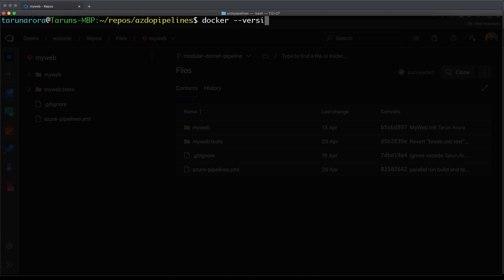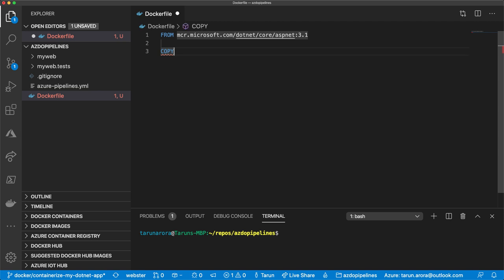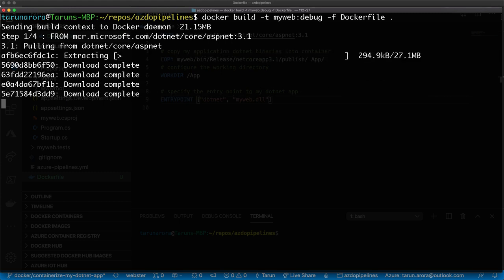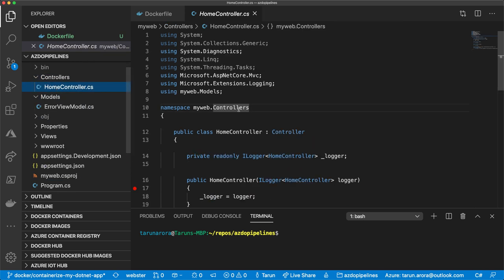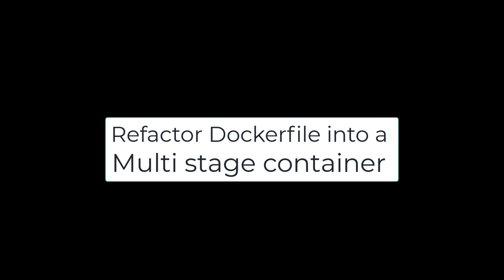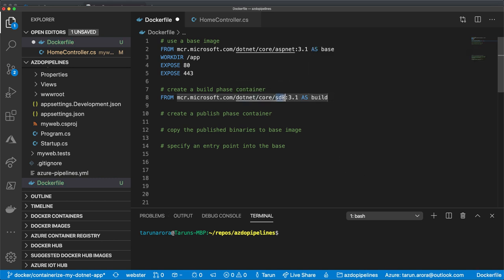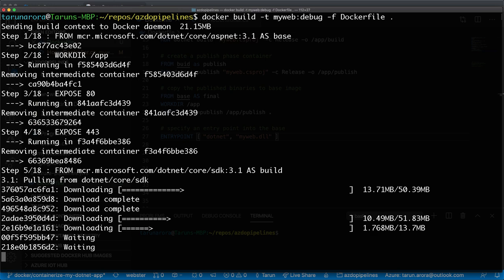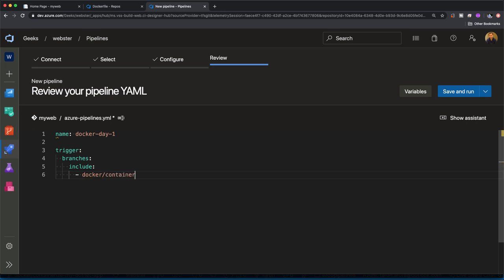Docker - Containerize dotnet application with multi step dockerfile and azure pipelines AzureDevOps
You need to learn Docker RIGHT NOW... Docker tutorial - Day 1 challenge!
1. Learn how to containerize asp.net dotnet core application
2. Learn how to create a dockerfile
3. Learn how to convert a dockerfile into a multi step docker file
4. Learn docker extensions for visual studio code (vscode)
5. Learn how to use docker in vscode
6. Learn how to build a multi step dockerfile with Azure Pipelines
7. Learn how to build an image from dockerfile in Azure Pipelines
8. Learn how to build and publish docker image with Azure Pipelines
9. Azure Pipelines Docker tutorial, using Azure YAML pipelines

End to End Docker tutorial, from beginning to end on how to use Docker with Azure Pipelines.

SEO
are docker containers virtual machines,
can docker run on windows,
can docker containers run on windows,
can docker be installed on windows,
can docker be used for development,
how do docker containers work,
how do docker images work,
does docker image contains source code,
how docker works,
how docker container works,
how dockerfile works,
how docker image is created,
how docker works on windows,
how docker containers communicate,
is docker worth it,
is docker free,
is docker secure,
should i use docker,
should i learn docker,
should you use docker,
was ist docker,
when use docker,
where docker images are stored,
where docker-compose.yml,
which docker version to use,
why docker and kubernetes,
why docker containers,
why docker instead of vm,
why docker is awesome,
why docker is used,
why docker compose,
why docker container in 2020,
why docker is needed
docker as development environment,
docker as virtual environment,
docker as web server,
docker as dev environment,
docker at a glance,
difference between docker and container,
difference between docker and virtualization,
docker but i'm a sysadmin,
docker by automation step by step,
docker for beginners,
docker for windows,
docker for dummies,
docker for mac,
docker for developers,
docker from scratch,
docker from github,
docker from zero to hero,
docker from dev to production,
docker in aws,
docker in production,
dive into docker,
docker on mac,
docker on aws,
docker pros and cons,
docker on macbook pro